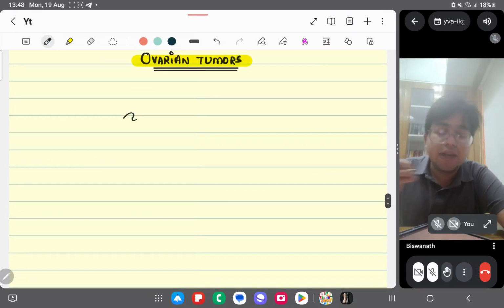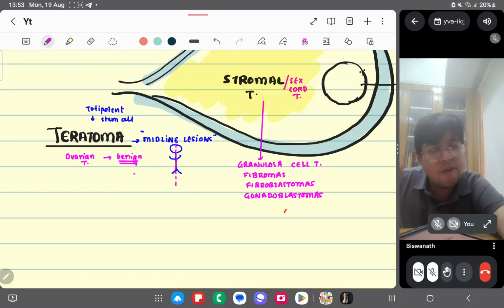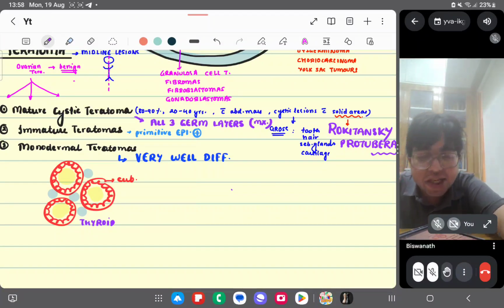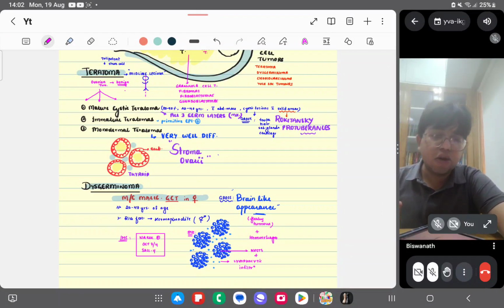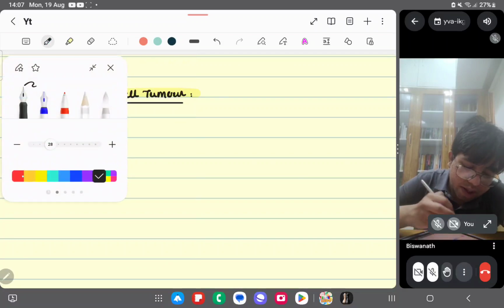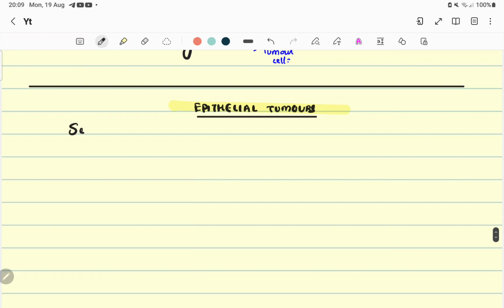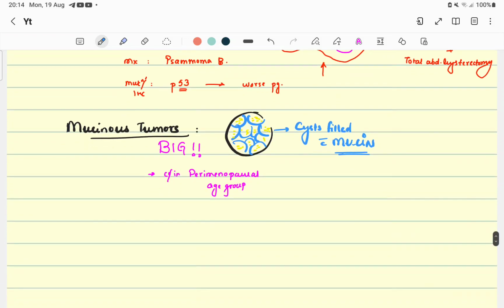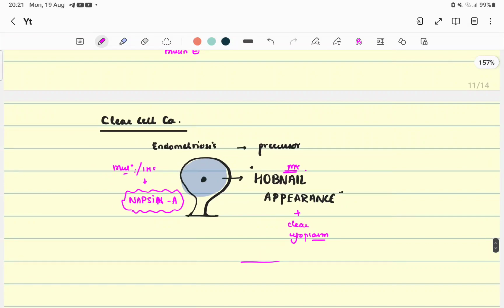OVARIAN TUMORS | PATHOLOGY | Biswanath Tripathy